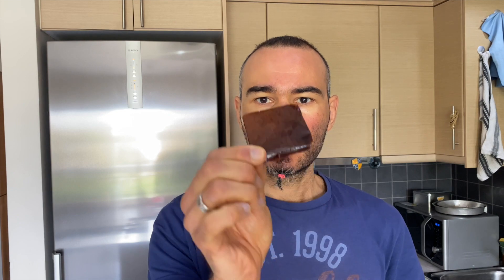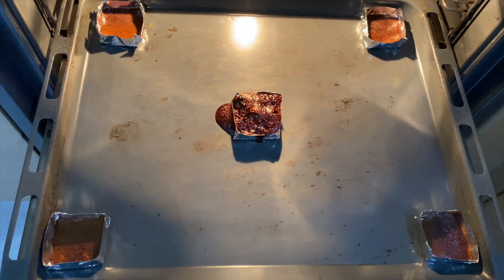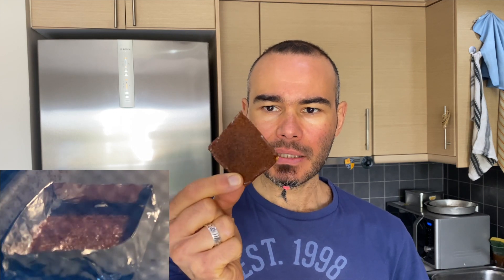Oven Calibration using...SUGAR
Is the actual temperature of your oven the one you set it to?
Are all parts of the oven, the same temperature??

Find out by doing this experiment at home...
using the physical properties of sugar...
yes, you can use white sugar instead of brown!